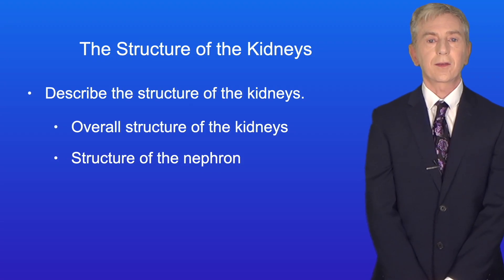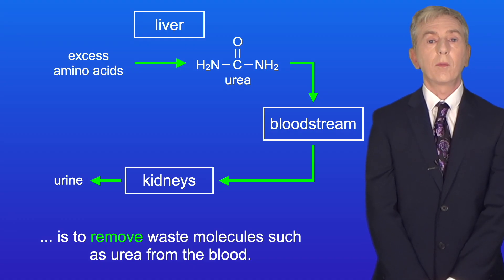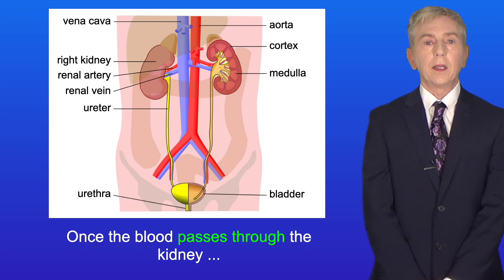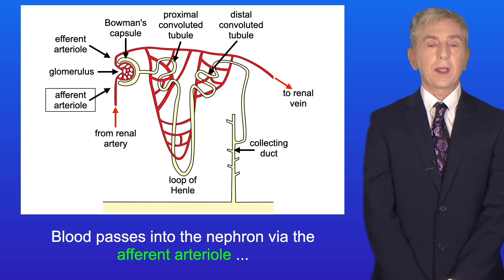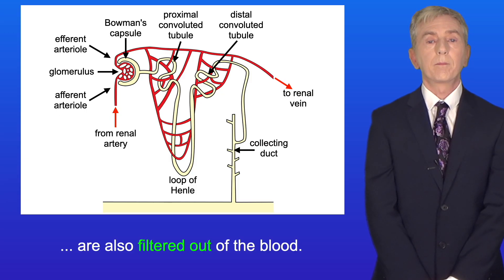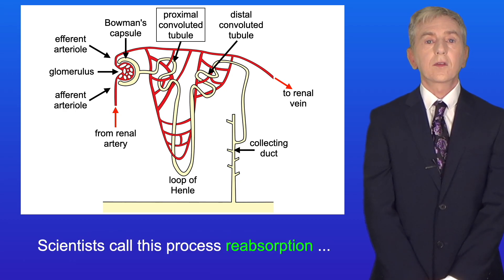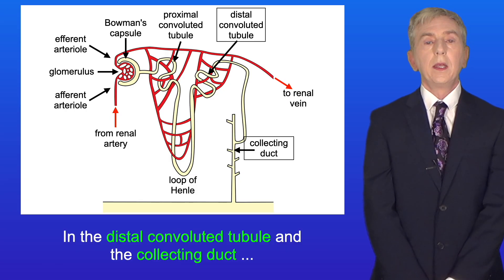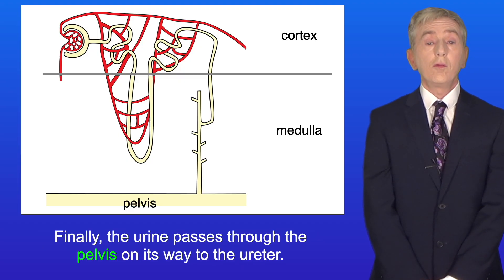A Level Biology Revision (Year 13) "The Structure of the Kidneys and the Nephron"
In this video, we look at the structure of the kidneys and the nephron. First we explore how the kidneys connect to the circulatory system and the bladder. We then look at the structure of the nephron, including the glomerulus, the Bowman's capsule, the proximal convoluted tubule, the loop of Henle, the distal convoluted tubule and the collecting duct. Finally we look at where these are located within the gross structure of the kidney.